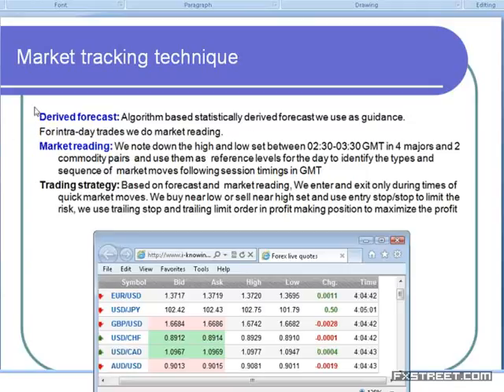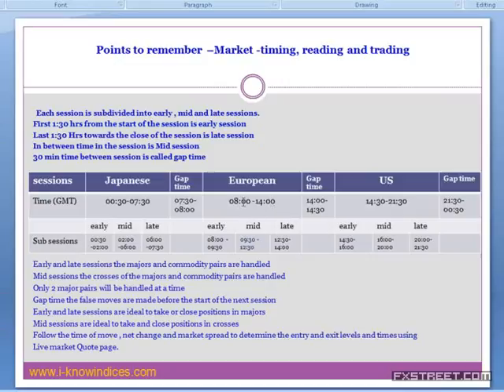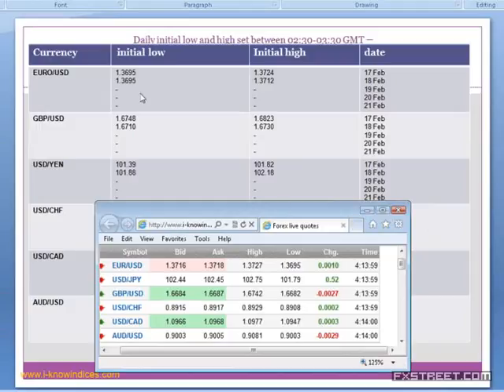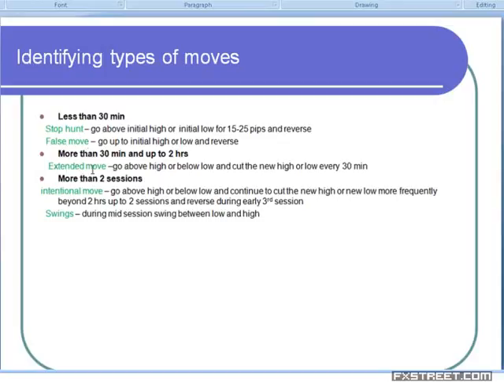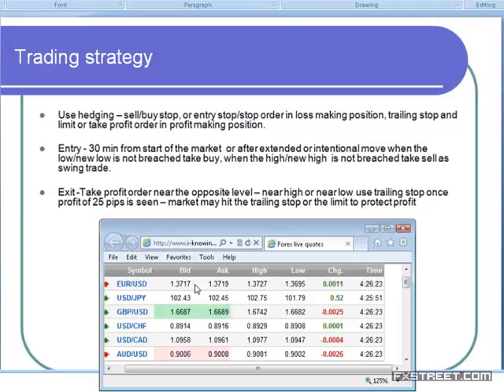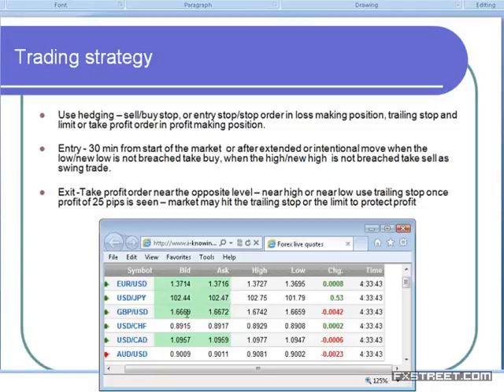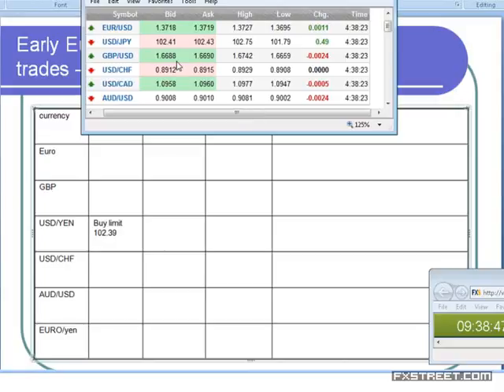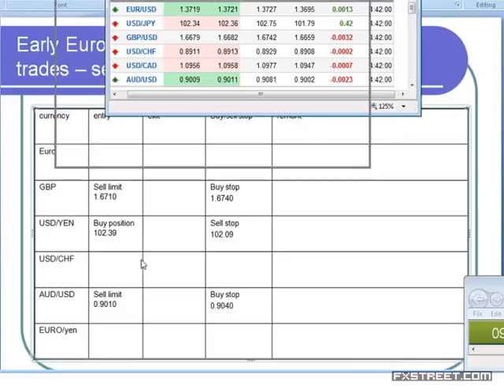Dr. S. Sivaraman: Tracking the forex market together / Part I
Date of issue: 18 February 2014. Speaker: Dr. S. Sivaraman. Dr. S. Sivaraman presents his "Tracking the forex market together" double Live Trading Session. Read the FX European market and learn to make decisions during Part I and then follow up with the second session - Part II - reviewing the trades and analysing the FX US market. Part II will take place at 14:00 GMT (09:00 EST) on the same day. Let Dr. S. Sivaraman give you live calls based on market moves and help you finding easy way of trading!